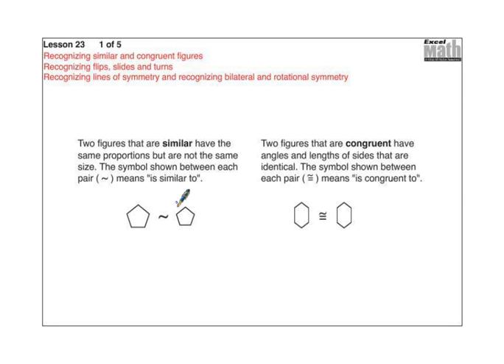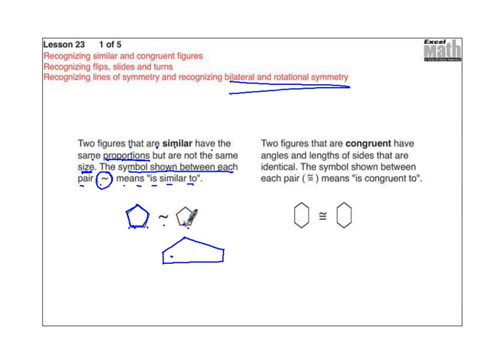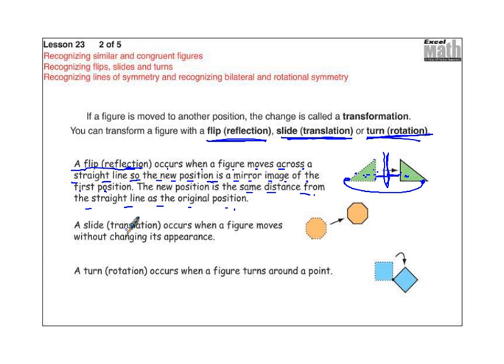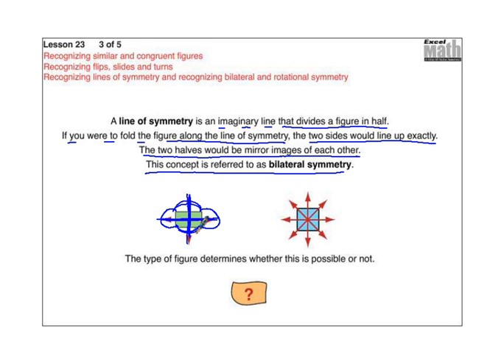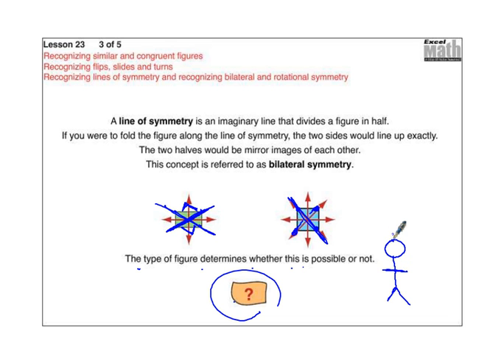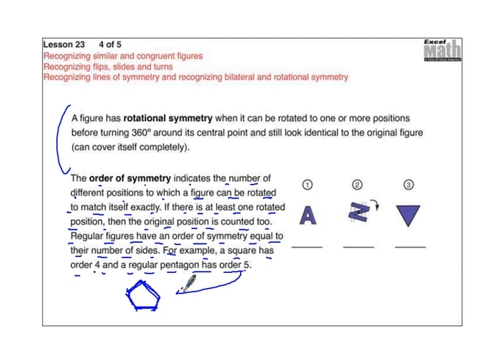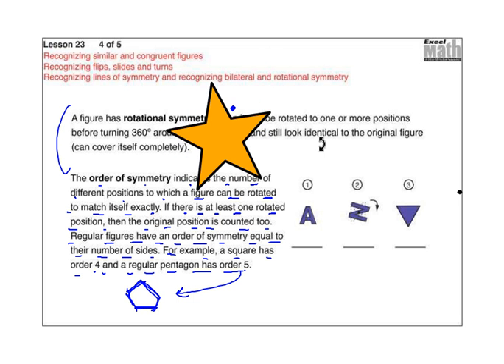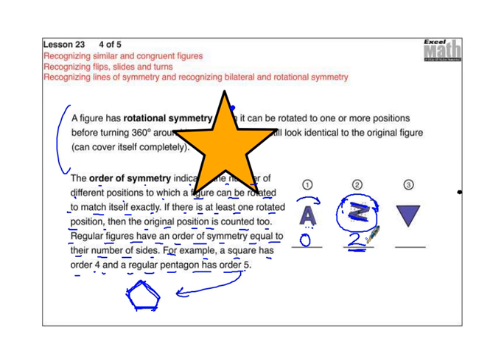Excel Math 6.23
Tim Bedley teaches 6th grade Excel math lesson number 23 on lines of symmetry.
FREE MATERIALS!